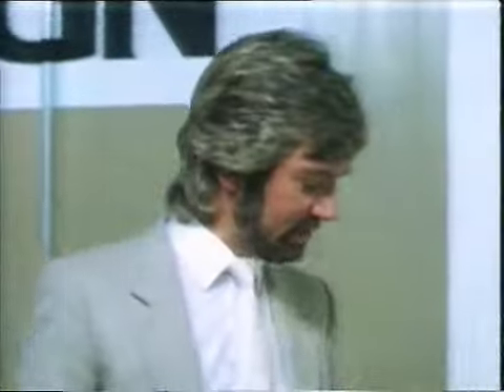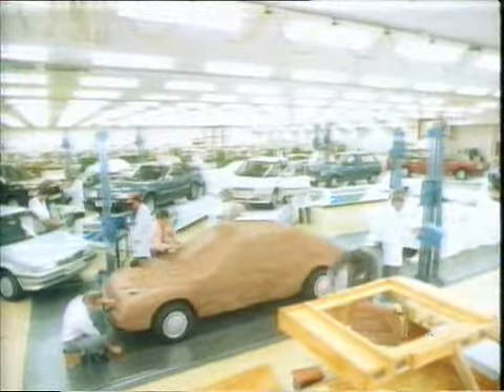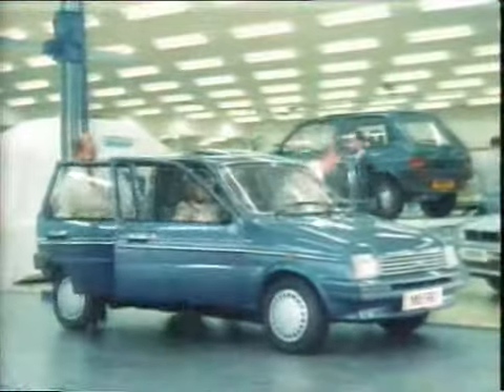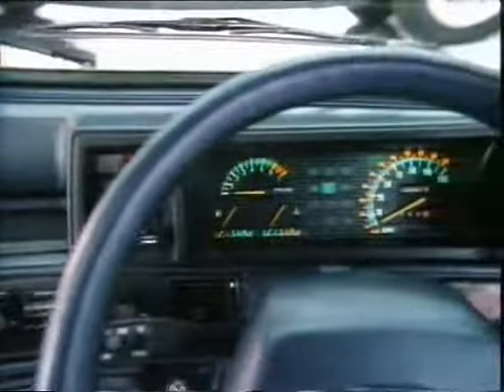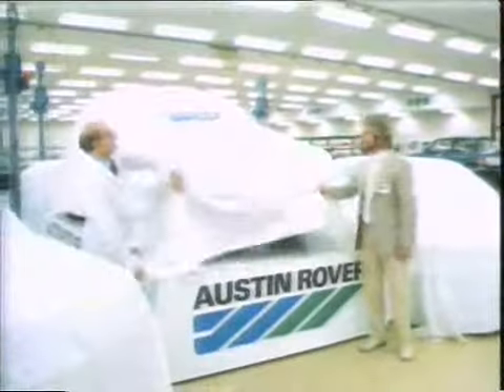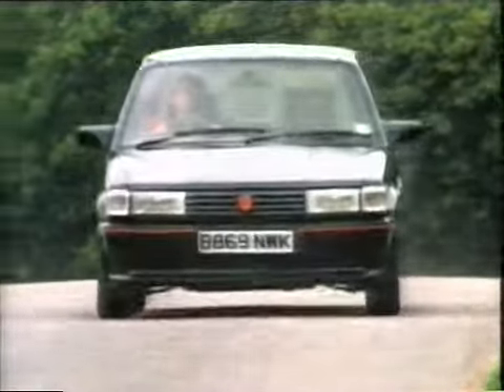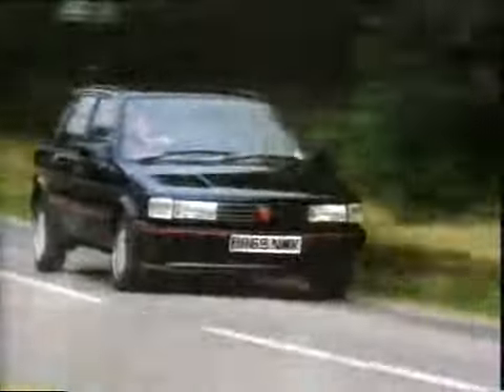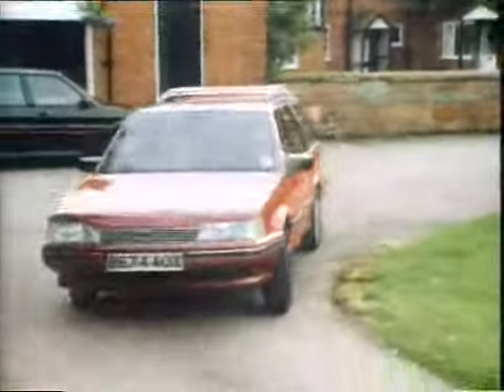uk British vintage retro 80s advert commercial 80s advert Austin Rover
Welcome To Warners Retro TV ch 2

Like rare movies games and other retro goodies why not try visiting our retro stores via

Why not try our other Channel @ dailymotion

Feel Free to Check out and follow our twitter and facebook feeds

Rare & Deleted movie prints availiable @

why not like us and follow on facebook

Hours of retro classics including uk 1980`s tv commercials hours of footage + Games master , Games World, nes world championships 1990 ,game over , BTv and much more more available to stream